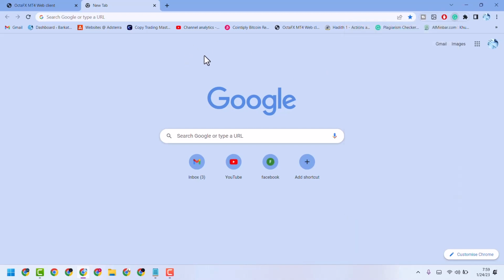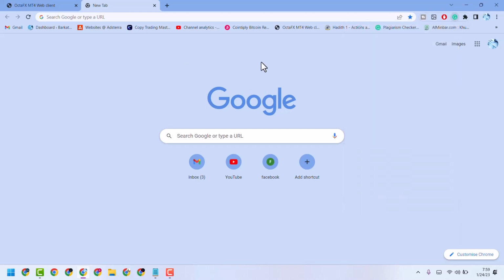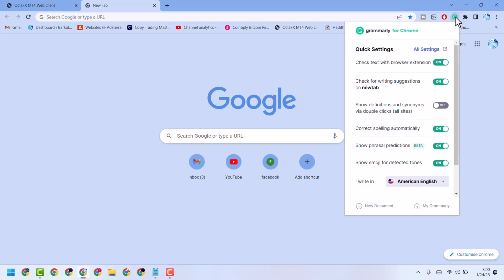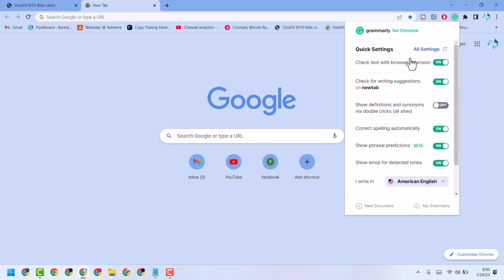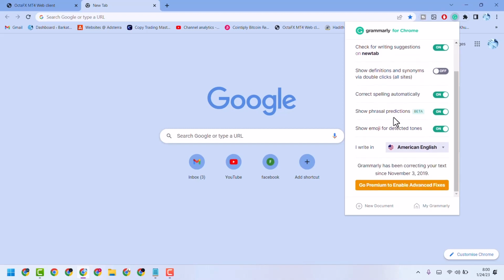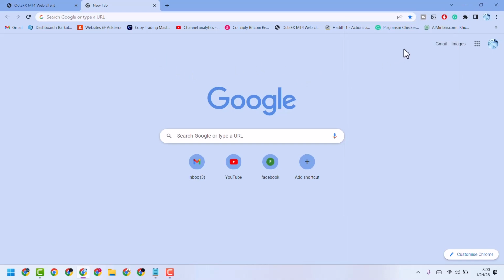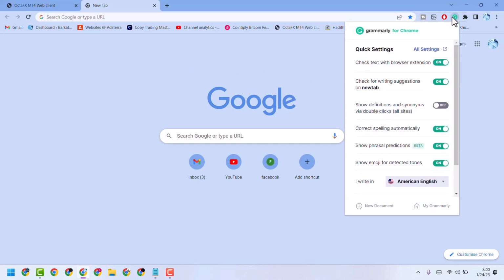How to turn on correct spelling automatically on Grammarly